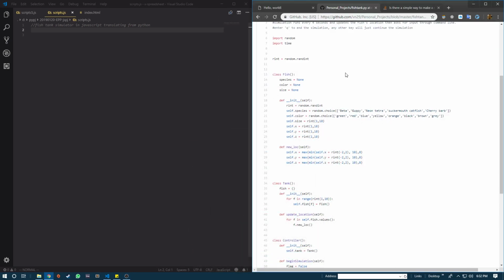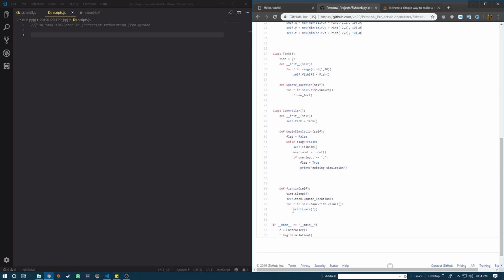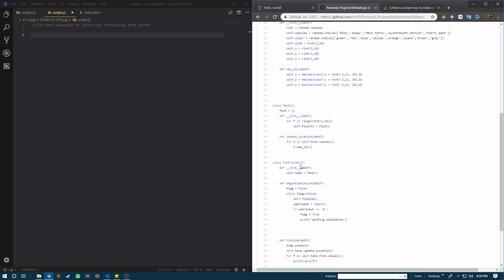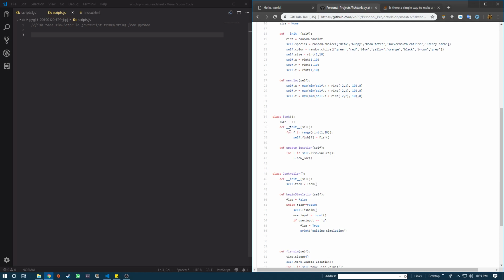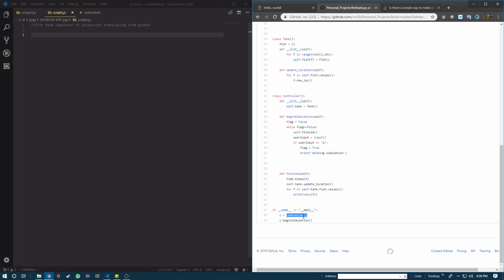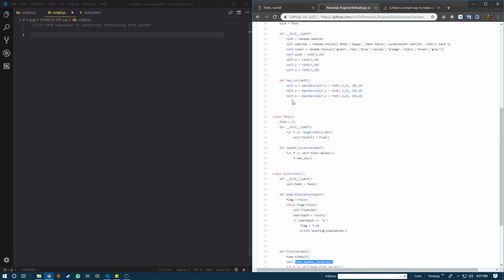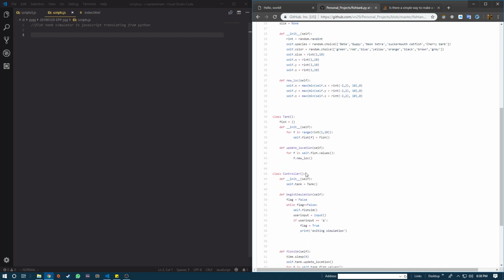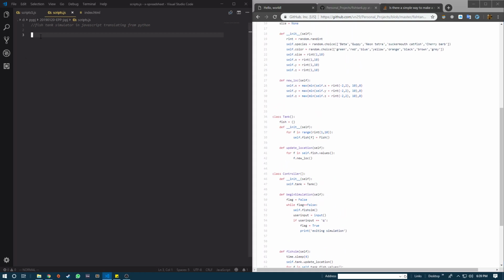2019 02 03 Python 3 fish tank simulator overview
Link to the my github page for the code in the video.